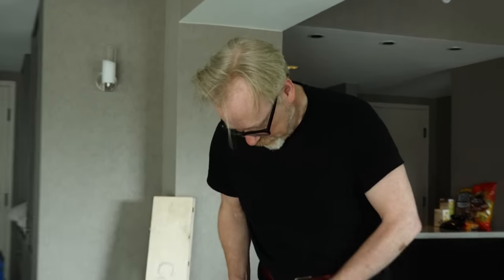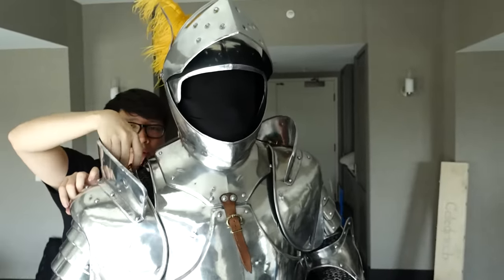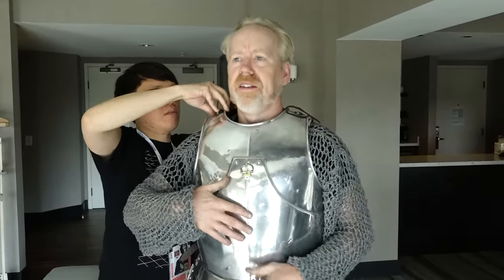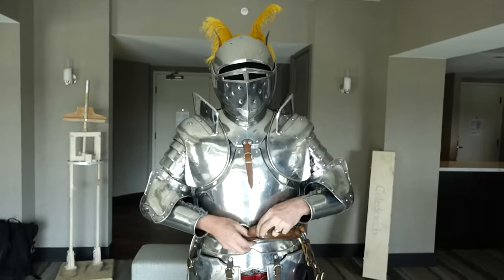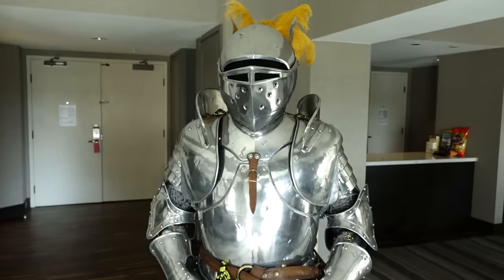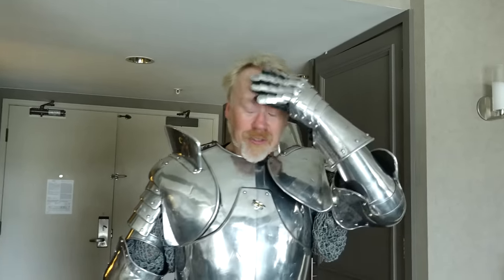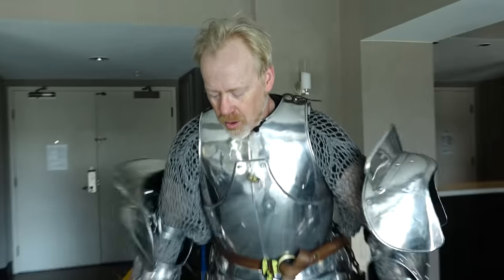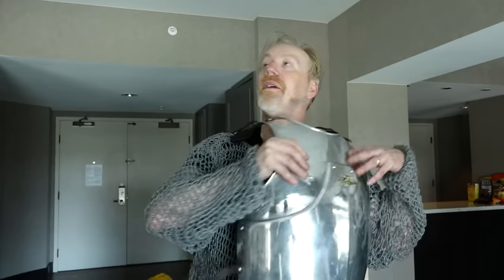Adam Savage Incognito as King Arthur at Comic-Con 2017!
Adam fulfills his lifelong dream of becoming King Arthur from the film Excalibur at 2017's San Diego Comic-Con! This costume is a full suit of armor from Excalibur, made by legendary armorer Terry English who made all the armor for the film. Adam spent over a week at Terry's shop assisting with this build, culminating in this beautiful shiny suit that's surprisingly comfortable to move in!

Tested is:
Gunther Kirsch
Ryan Kiser